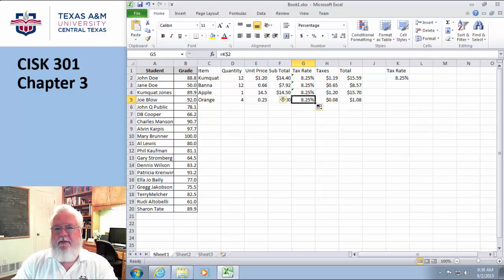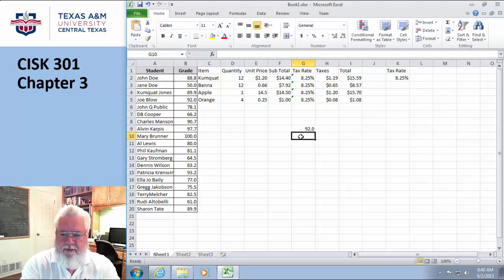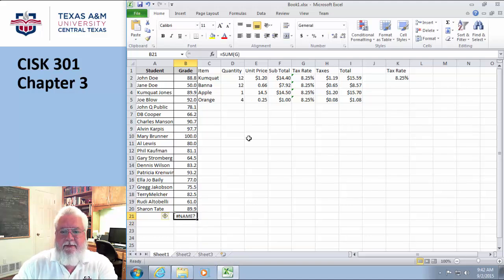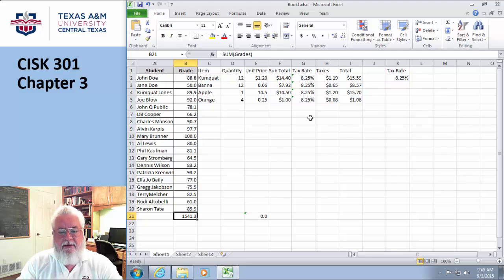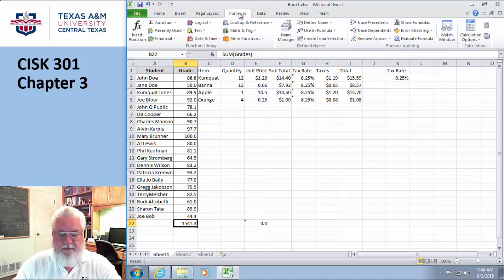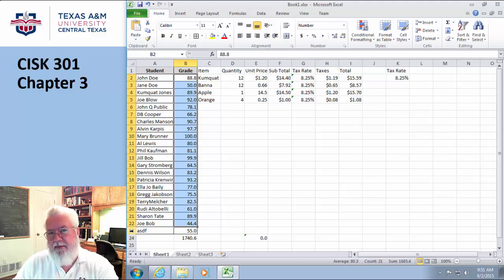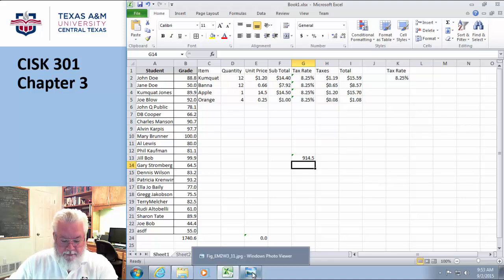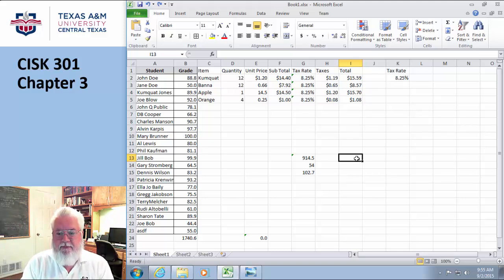CISK301 Chapter3 Part2